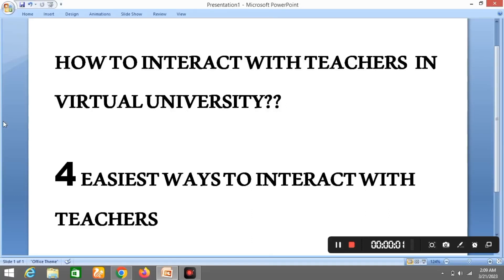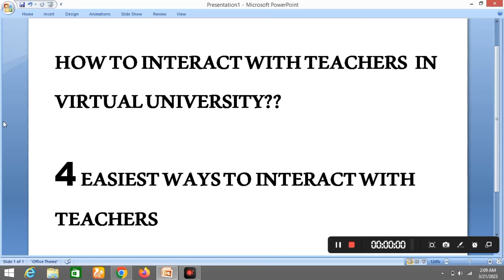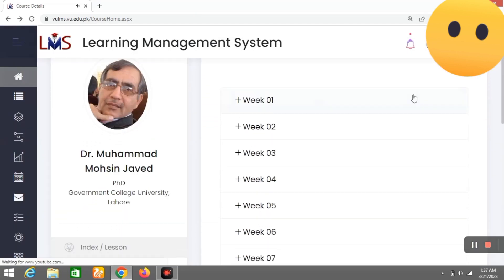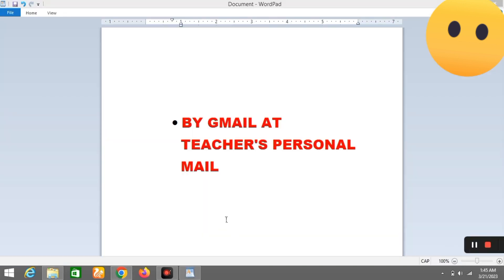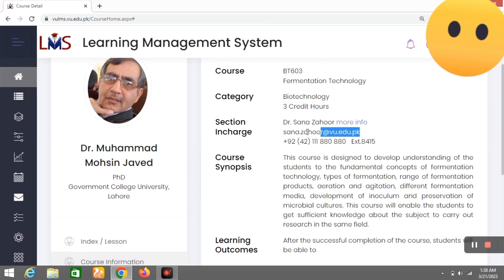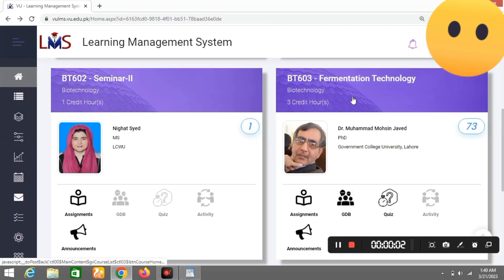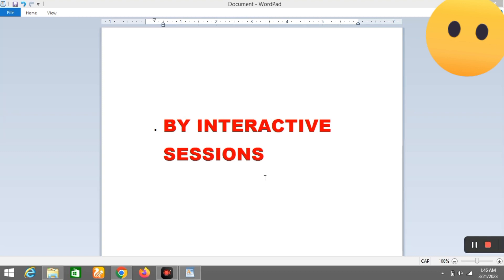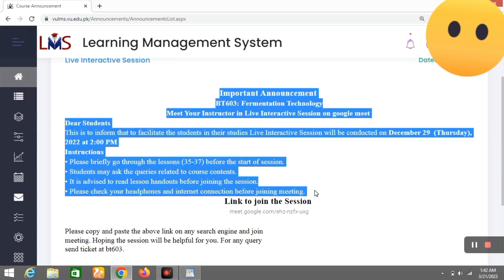HOW TO INTERACT WITH TEACHERS IN VU/ Goals to achieve 4/4 GPA in Virtual university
In this video you can learn how to interact with teachers in Virtual university and got good marks.